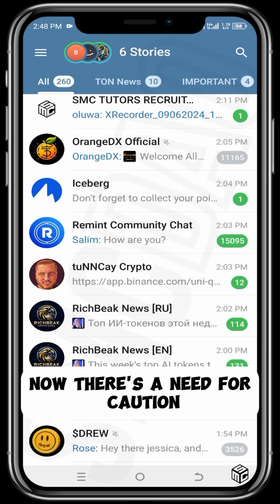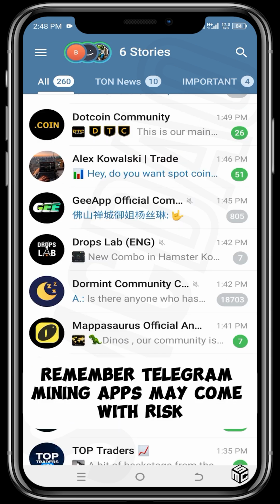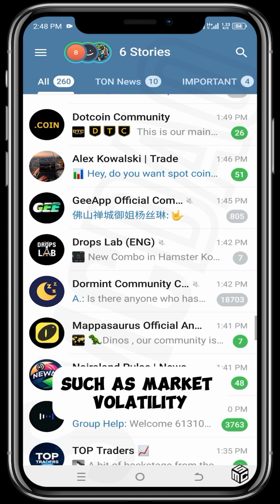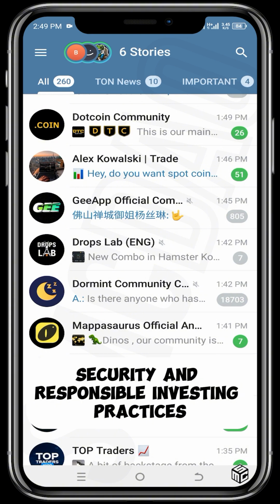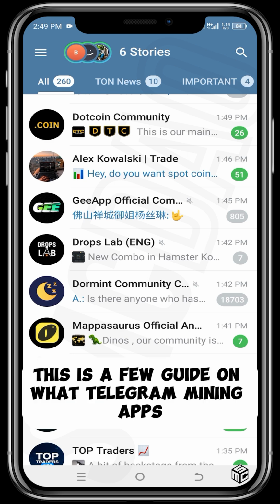How To Navigate Telegram Mining Apps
WikiCat Contract Address (CA):
0x6ec90334d89dbdc89e08a133271be3d104128edb

Video Summary:
0:01 - Introduction and welcome to the SMC tutorial video.
0:07 - Overview of the tutorial on navigating Telegram mining apps.
0:13 - Request for support and promotion of educational tools on Wiki Cat.
0:23 - Details about Wiki Cat and its Binance Smart Chain network.
0:28 - Contract address for Wiki Cat in the video description.
0:32 - Introduction to Telegram mining apps and cloud services.
0:40 - Explanation of cloud mining and elimination of personal hardware needs.
0:50 - Steps for users to sign up and connect with cloud mining servers.
1:01 - Monitoring mining progress and earnings within the app.
1:07 - Types of Telegram mining apps: Cloud mining and Faucet apps.
1:19 - Description of popular Telegram mining apps: Crypto Mining and Telegram Cloud Miner.
1:42 - Benefits of Telegram mining: convenience, no need for specialized hardware, and accessibility.
2:04 - Importance of thorough research, understanding app terms, and security.
2:16 - Caution against scams and advice on responsible investing.
2:22 - Emphasis on securing personal information and accounts.
2:29 - Risks associated with Telegram mining apps: market volatility, scams, and fees.
2:34 - Reminder to prioritize research, security, and responsible investing.
2:41 - Conclusion and request for likes, subscriptions, and notifications.